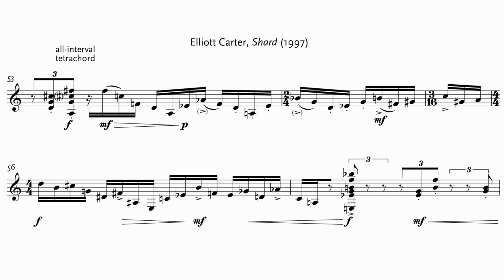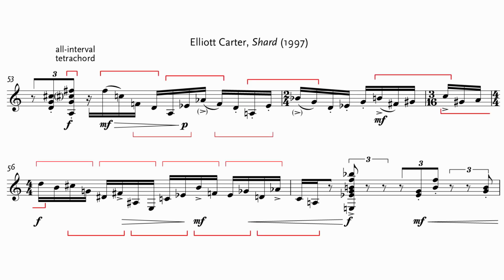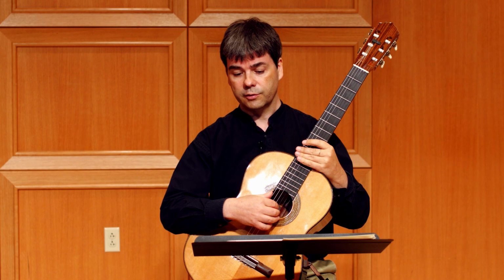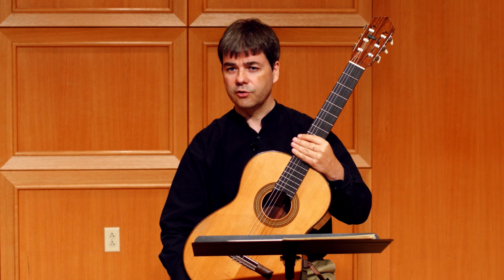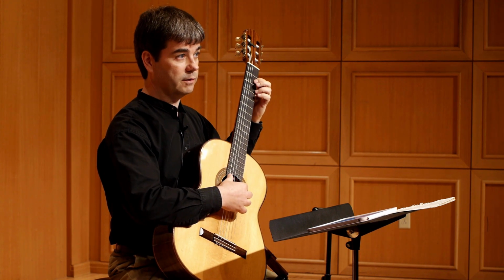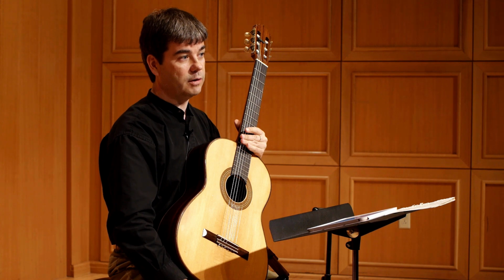Improvising Changes, Part 1: The All-Interval Tetrachord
Table of Contents:

01:02 - Introduction to all-interval tetrachord
02:40 - Sample passage in Carter's Shard (1997)
05:00 - How to form the AIT quickly under the fingers
06:10 - Application to Shard
06:37 - Introduction to improvisation
07:08 - Improvisation demonstration
10:06 - How to avoid common pitch classes between ics 3 and 6 as you improvise
11:45 - Integrating tactile and intellectual knowledge